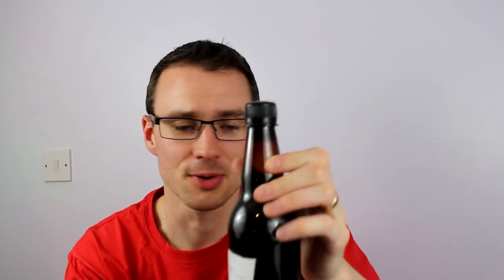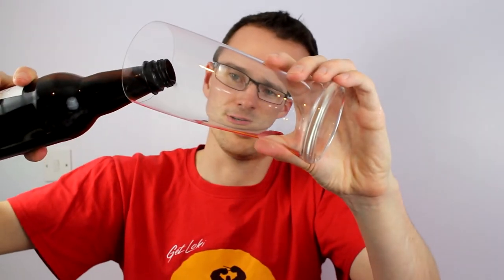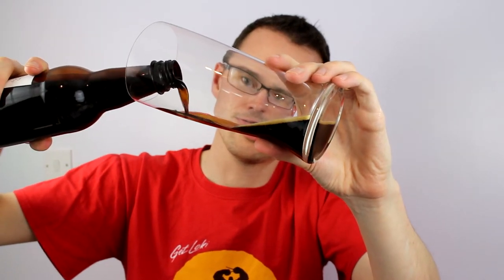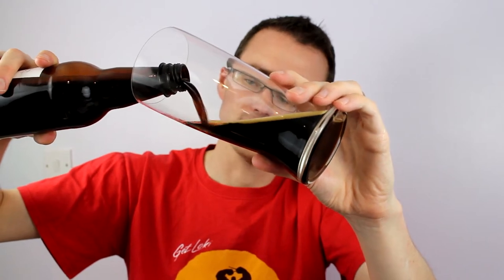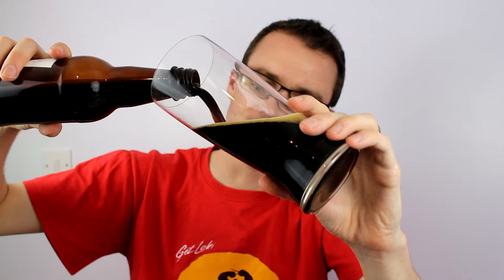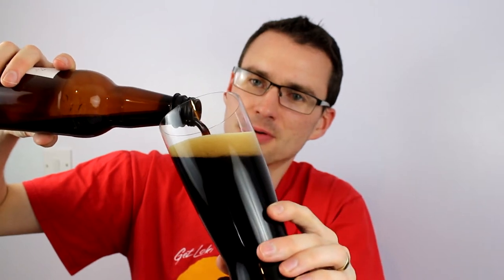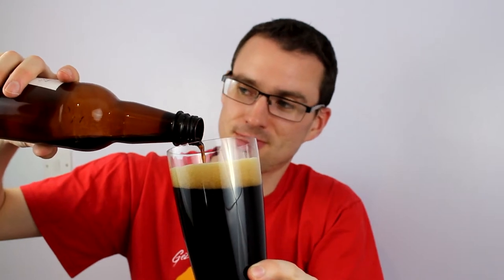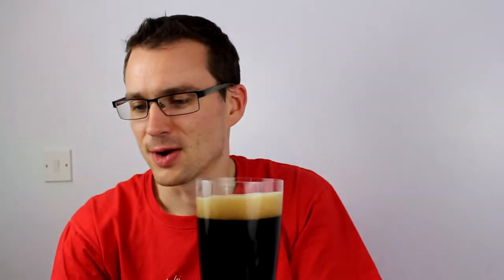HBW# 43 Its been a while + Frankshomebrew77 Russian imperial stout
Its been a while but im slowly getting back into things.Some good news and then some not so good news.And i finally drink a homebrew ive held onto for far too long.

All topped off with a veery nice Russian Imperial Stout from frank

You can also follow me on these social medias:

Untappd: @beerlover1983

Cheers